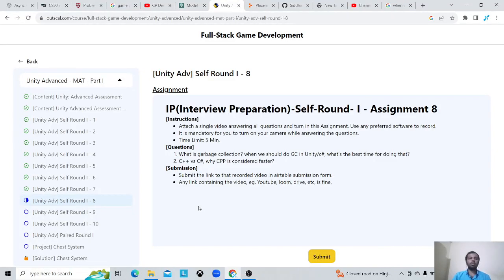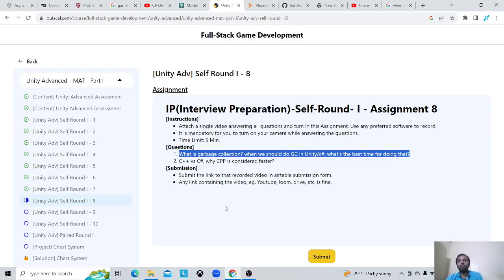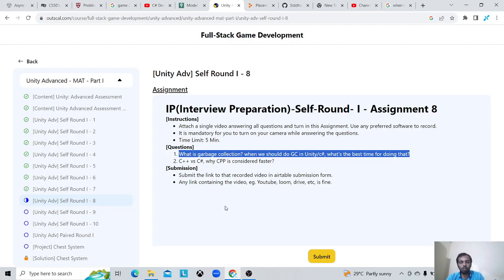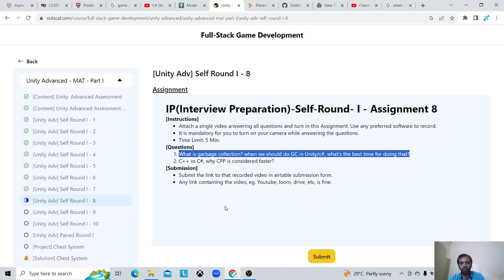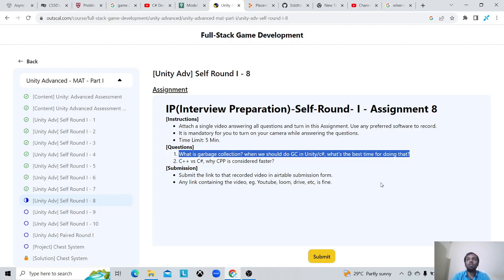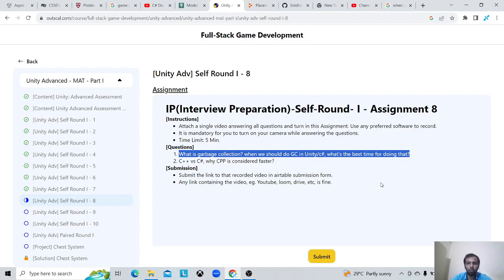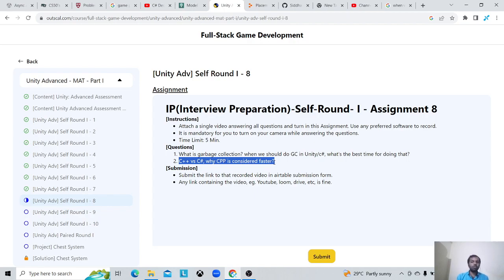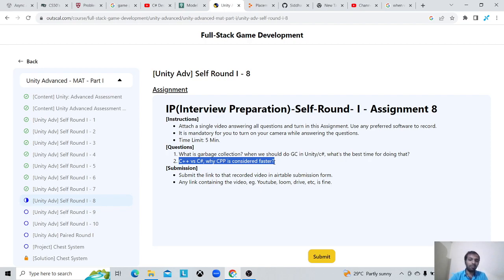Siddharth Varde - Unity Advance Mat1 Answer8 (Outscal).